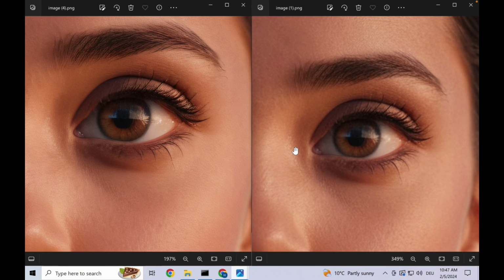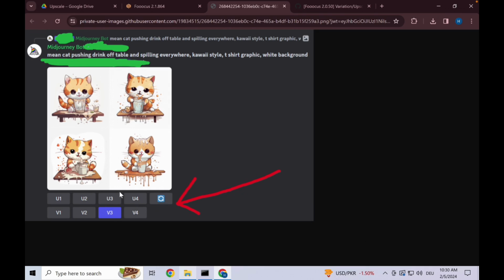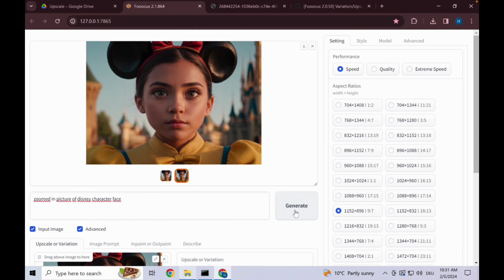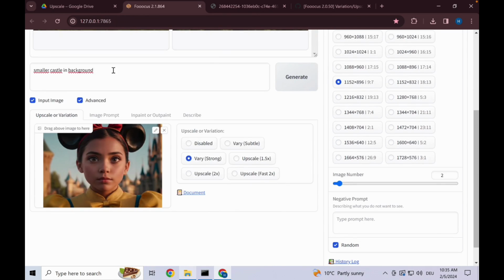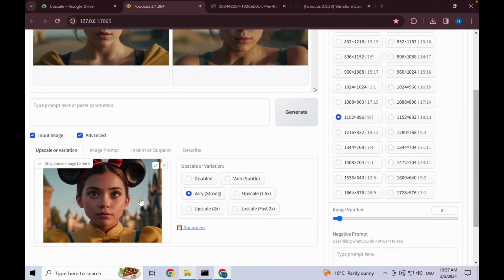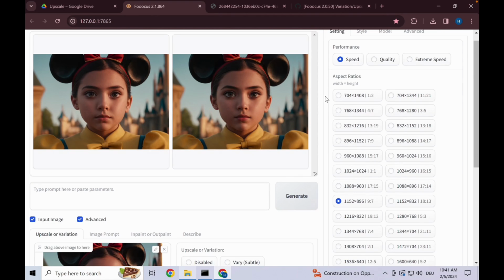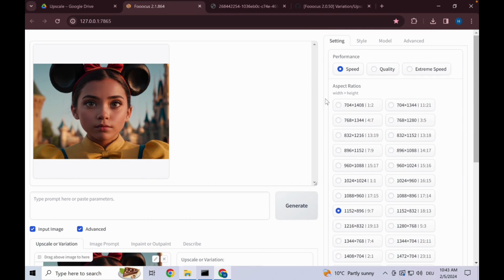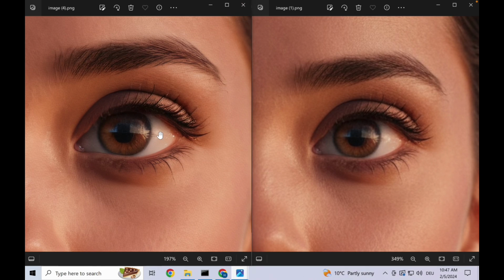How to Upscale in Fooocus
Sign up for our awesome newsletter where we share things we don't usually share in public:

In this video we show you how to use the upscaling function in Fooocus - Stable Diffusion.